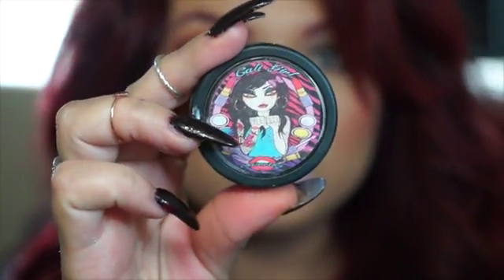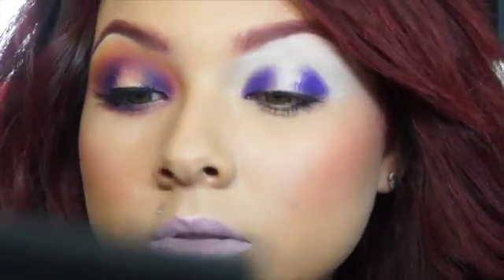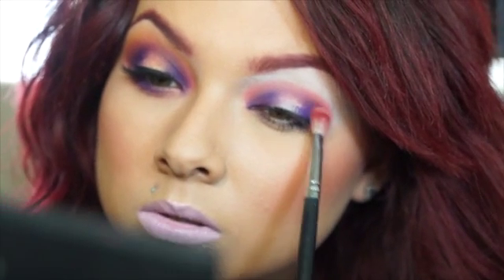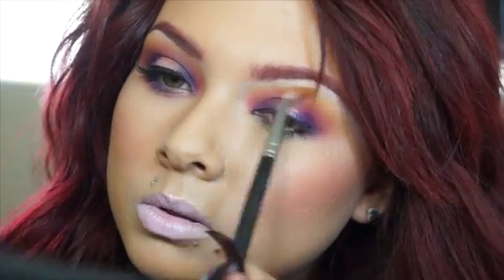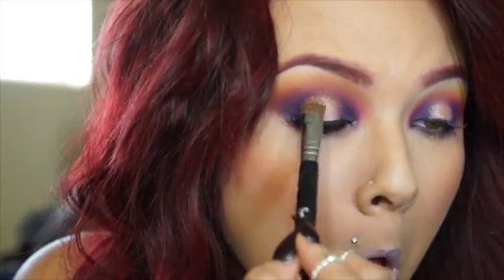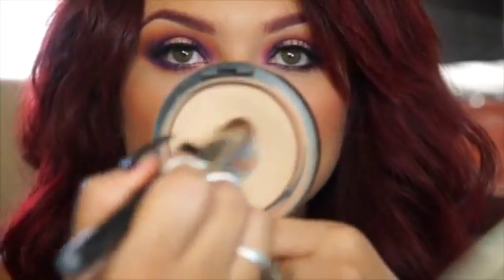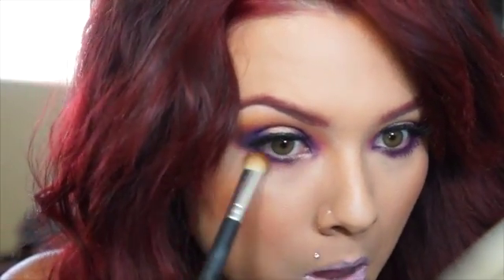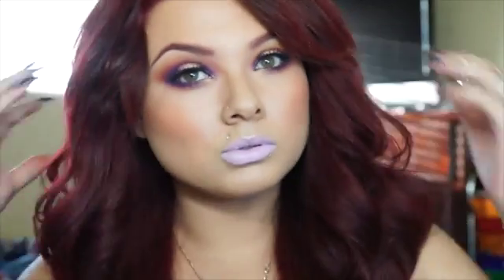golden grape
COMMENT RULES Everyone is welcome to to channel . This videos are made for you guys to share what i love and what i do this videos are entertaining videos that i put a lot of work and love into and i expect u guys to be polite and respectful. Wouldn't you expect the same? i will not tolerate any rude or irrelevant comments. If these rules are not followed, the comment will be deleted and the user WILL BE BLOCKED.
( i had to post this since a lot of people want me to keep my comments open but if i see u comment something negative u will be blocked )

٠•●●•٠•˙♥ ˙•٠•●●•٠•˙ ♥˙•٠•●●•٠•˙˙♥˙•٠•●●•٠•
- use hashtag prettylilmzgrace so I can see posts you tag me in :)
& if your IG is on private remember I can't see your photos if you tag me ( that happens a lot!)

PRODUCTS MENTIONED:
- Benefit The POREfessional,
- M.A.C Foundation In Nc35-
 M.A.C PRO Longwear Concealer
-M.A.C Studio Fix Powder In Nc40
- Benefit Hoola Brownzer
-M.A.C Blush In Peaches
-Nars blush in Luster
- M.A.C eyeshadow pigment in melon
-coastal scents #1
- Ben Nye "Banana Powder"
 - M.A.C lipstick in vivaglam nicki2

Hair :

prettygrace for $5 off

220 grams

•٠•●♥♥ REVIEWS-REVIEWS-REVIEWS ●•٠•
FOR BUSINESS / COMPANY INQUIRES ONLY - If you have a product you would like me to review & give my HONEST opinion featured on my youtube channel please feel free to contact me through my YouTube Inboxing/messaging me here on my YouTube Channel & I will get back to you promptly. Thank you & have a Fabulous day.